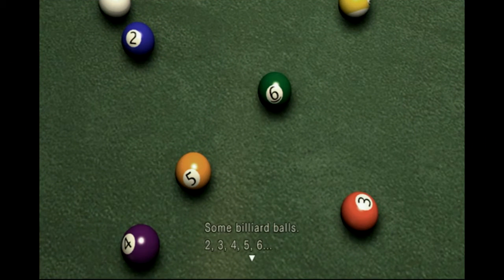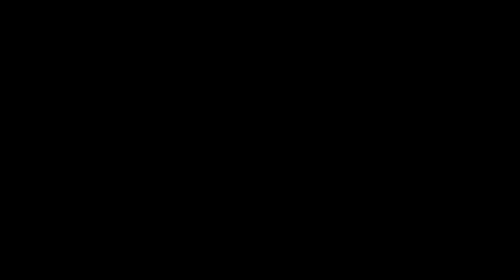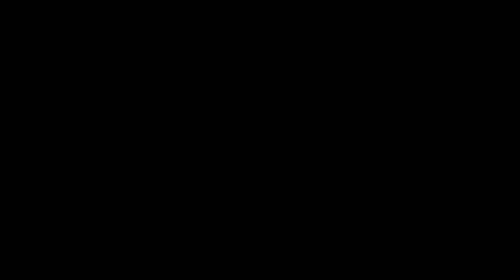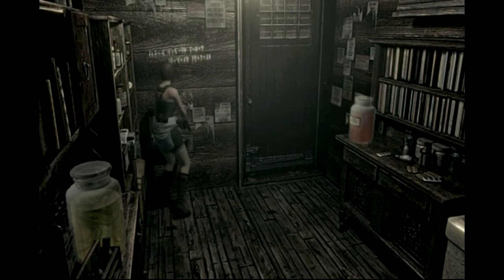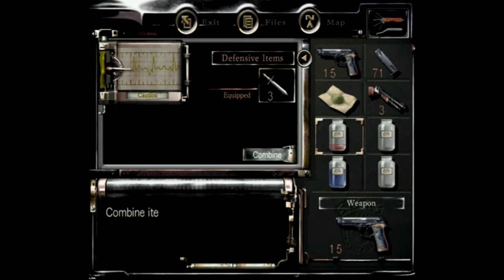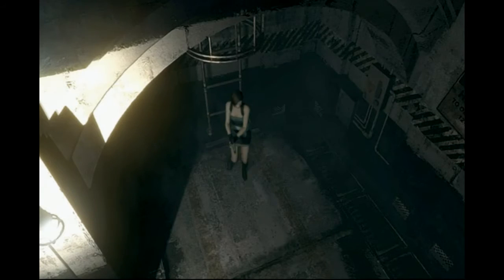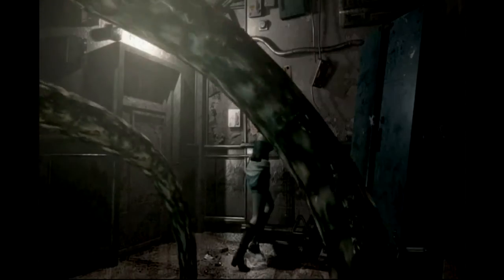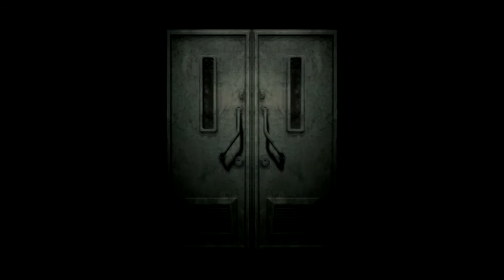V-JOLTED {Resident Evil Remake HD} {Jill} #17